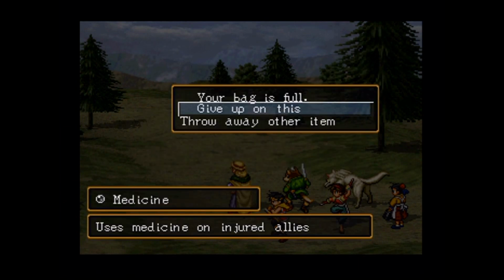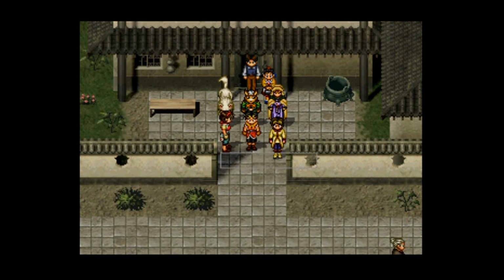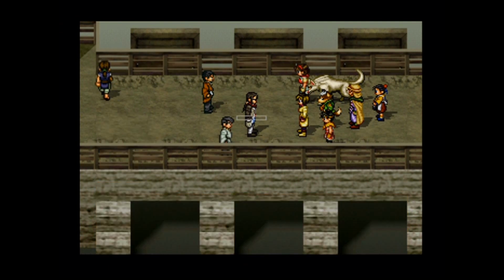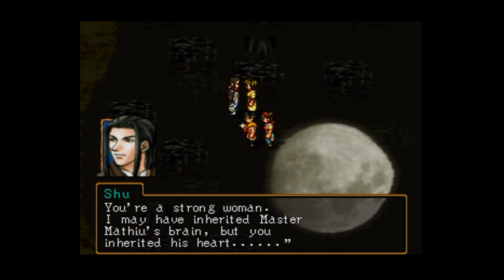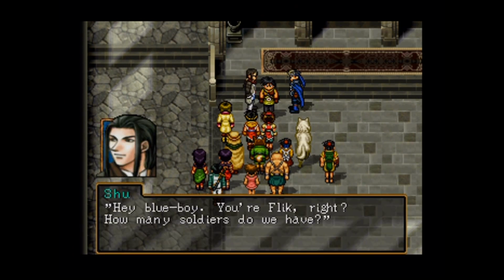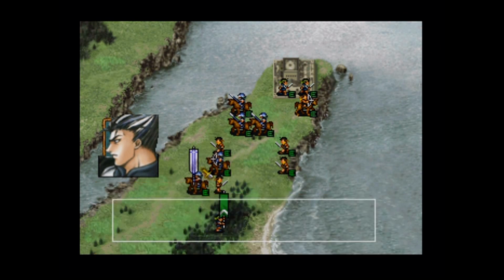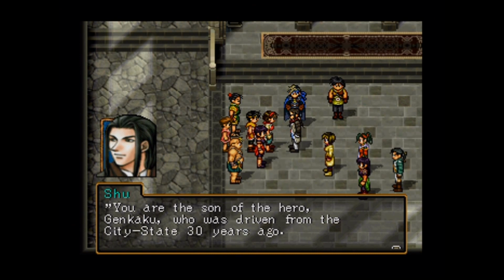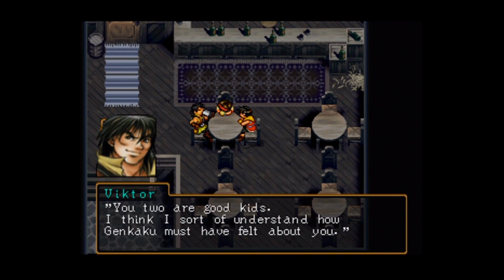Let's Play Genso Suikoden II, Episode 9, Flashbacks Are In Black/White